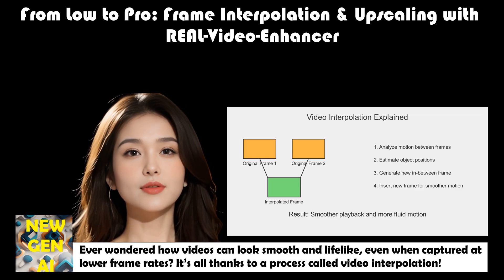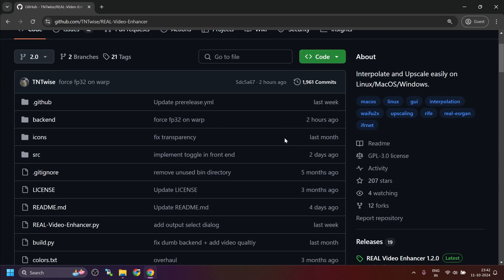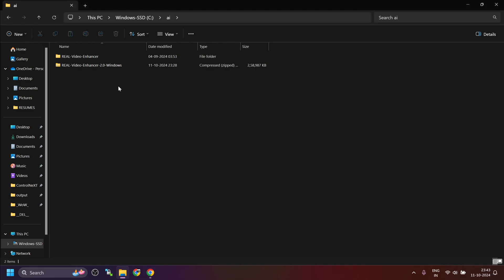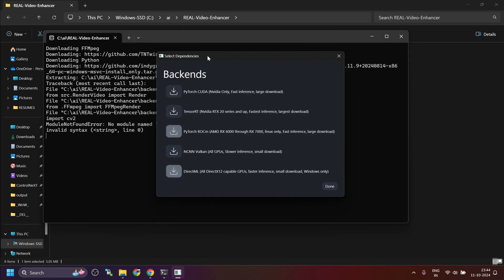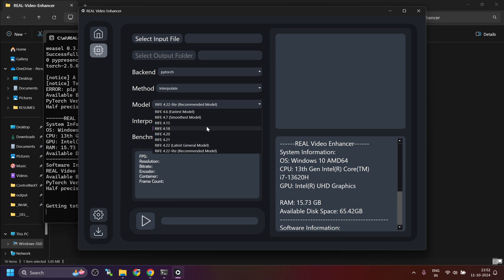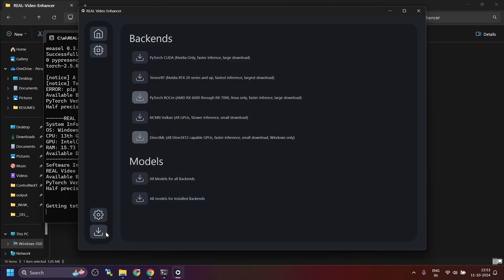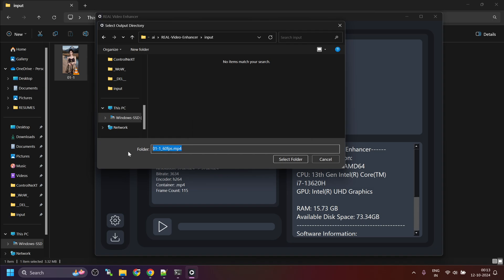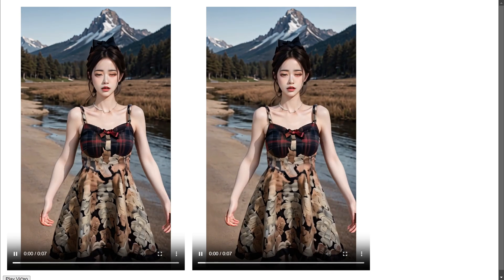From Low to Pro: Frame Interpolation with REAL-Video-Enhancer on Windows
REAL-Video-Enhancer

best video upscaling software
how to interpolate video frames
RIFE ESRGAN video interpolation
video frame interpolation tutorial
alternatives to Flowframes
video upscaling on Windows
video interpolation on Windows
realistic ai voice generator
new trending ai animation video
artificial intelligence video
best ai tool for image generation
new ai features
best ai video enhancer
how to enhance ai voice
how to enhance photo quality using ai
ai animation generator
neural networks and deep learning
artificial intelligence
new ai advancements

0:00 Introduction
0:48 Installation on Windows
3:25 Demo